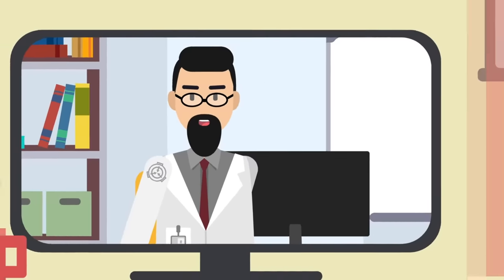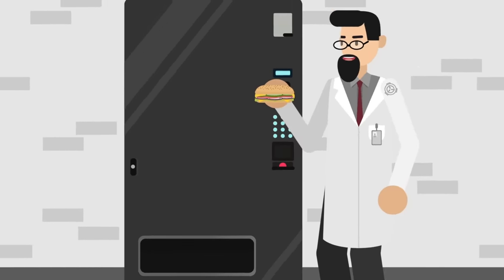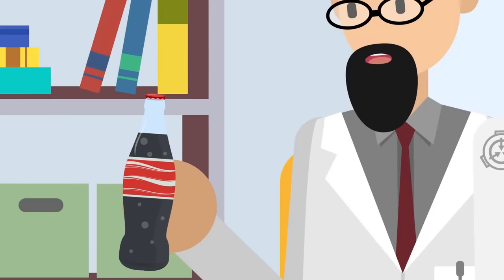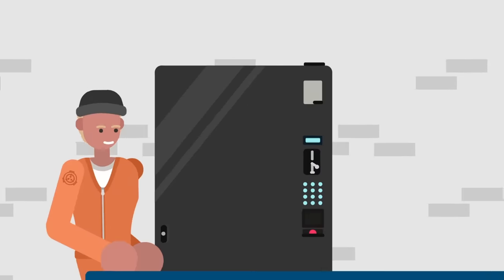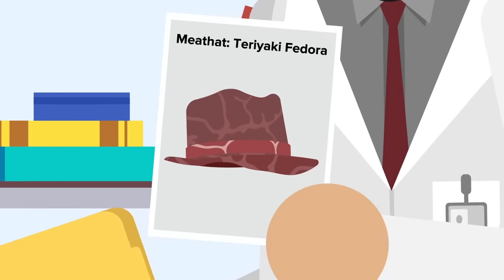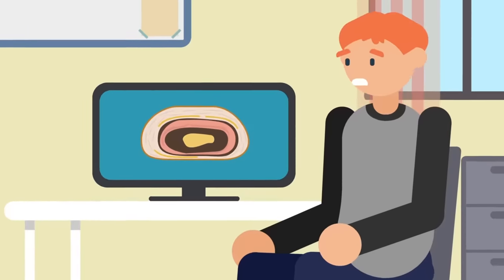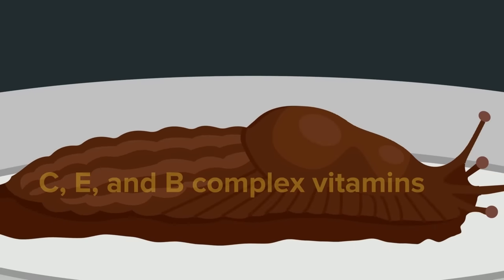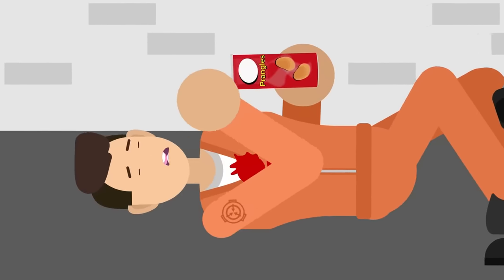SCP-261 - Pan-Dimensional Vending Machine (SCP Animation)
SCP-261 is a Safe Class anomaly also known as the Pan-Dimensional Vending.

SCP-261 appears to be a large black vending machine with no front glass panel, and a small keypad on the right side. SCP 261 was recovered in Yokohama, Japan. SCP261 was brought to the Foundation’s attention after investigation of an “urban legend” about a “magic vending machine” that was circulating on the internet. When money is placed into SCP-261 and a three-digit number is entered on the keypad, SCP-261 will vend a random item.

SCP-261 - Multi Dimensional Vending Machine (SCP Animation) is based on "SCP-261" by Dr Gears